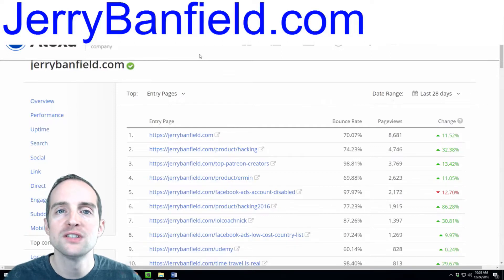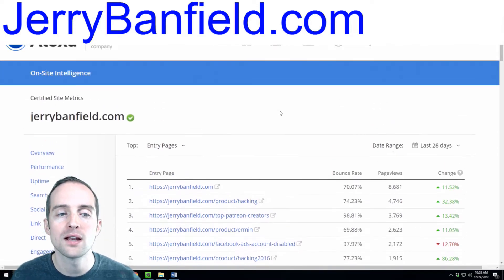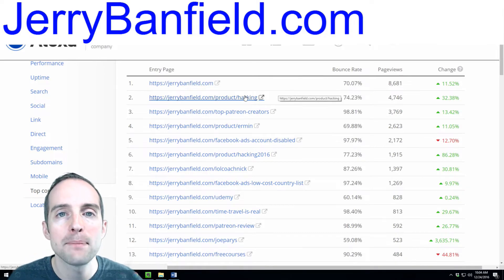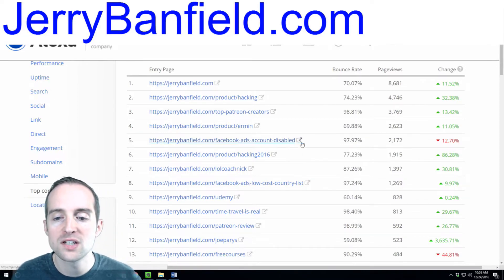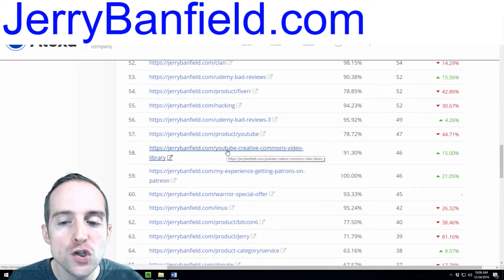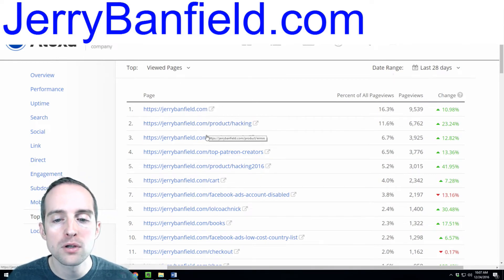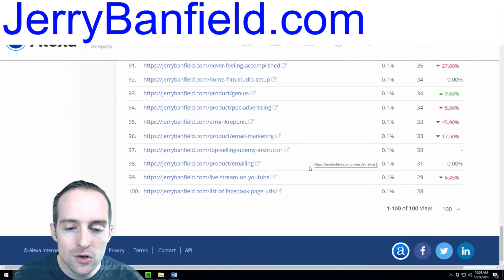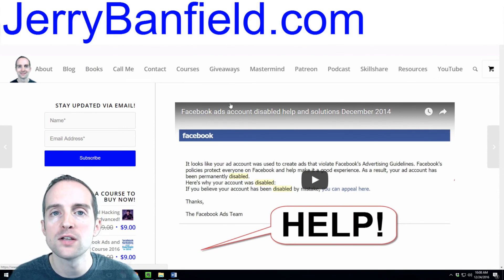SEO 2017: 6 l Analysis of the entry pages on my website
Would you see how my inbound marketing strategy brought you here today because once you do, you will be able to duplicate this for yourself?

In this course, you will learn:

- What do you get in the best SEO class for 2017?
- One immediate SEO tip I hope is valuable for you
- Introduction to the Best Search Engine Optimization (SEO) Strategies for 2017!
- The second most powerful strategy for SEO in 2017.
- What I am doing on my own website for 400 Google organic search visits per day featuring Alexa?
- Analysis of the entry pages on my website which are doorways for traffic to find me on Google search
- Case study featuring a top page on my website bringing in thousands of search visitors every month and very high-value traffic.
- The best strategy for making the most in-depth posts as fast as possible is to rank high in Google.
- SEO tools featuring Yoast SEO and no-follow links
- Google webmaster tools, Fiverr backlinks, and playing the big SEO game
- PRO TIP 1! Your website host makes a huge difference
- PRO TIP 2! HTTP is official a ranking factor according to Google
- PRO TIP 3! Register your domain for a long time
- PRO TIP 4! Lockdown your own name in search results
- PRO TIP 5! Get into the Google knowledge graph
- PRO TIP 6! Update the date published every time you make an edit